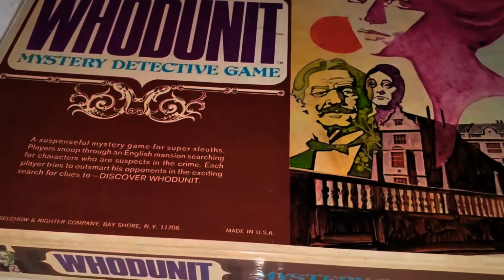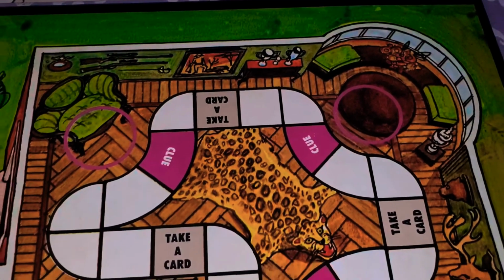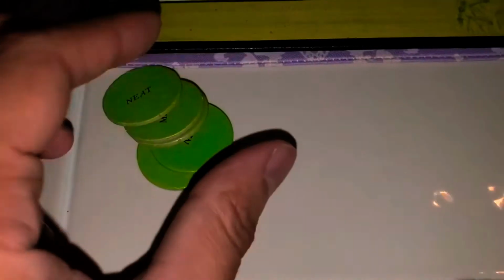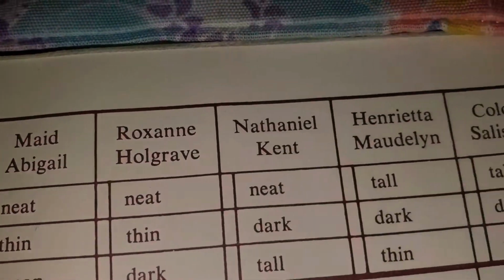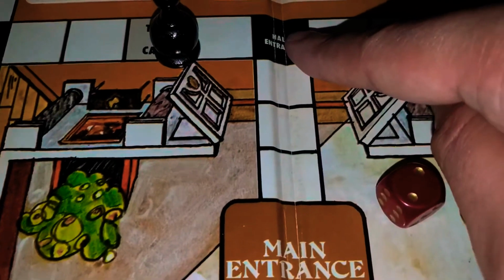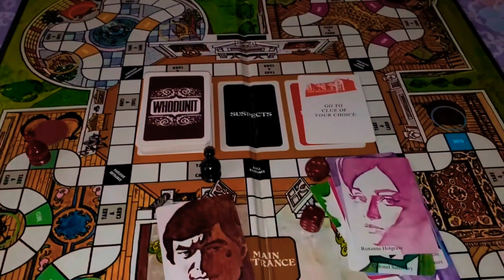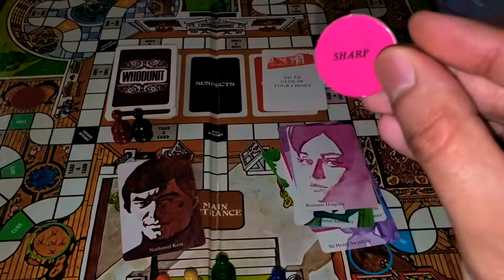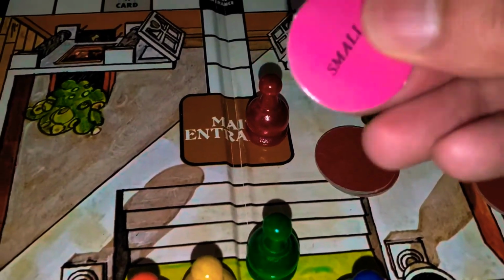WHODUNIT: Mystery Detective Board Game Overview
This is my review of the game and a little "how-to-play." Apologies for our birds in the background they tend to get excited when they hear my voice. Lol